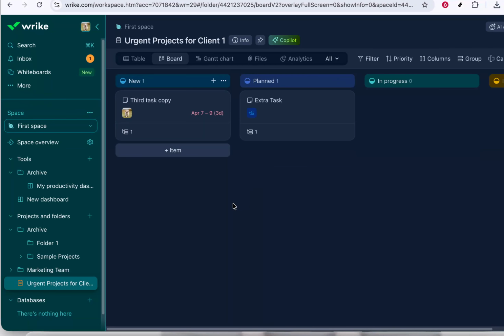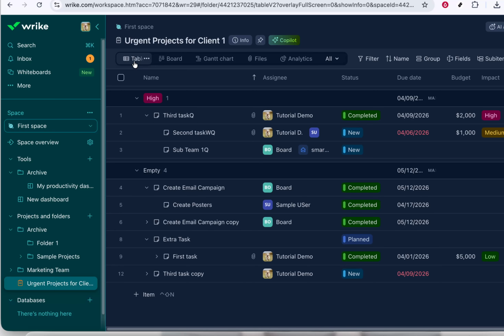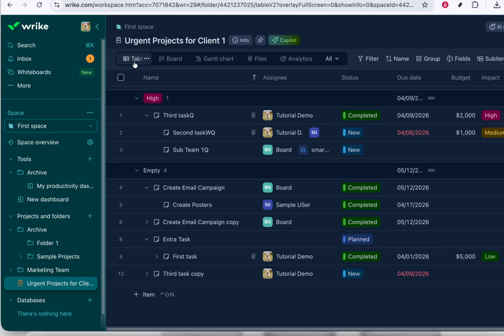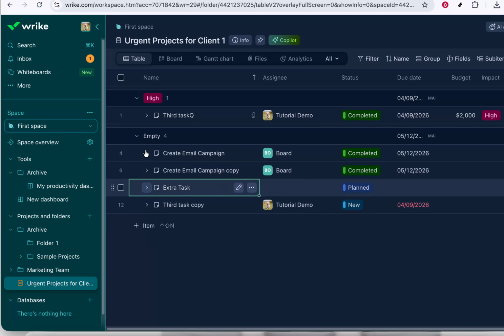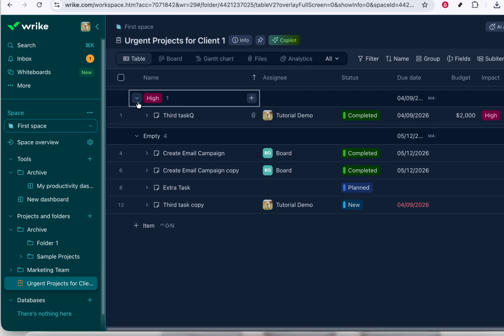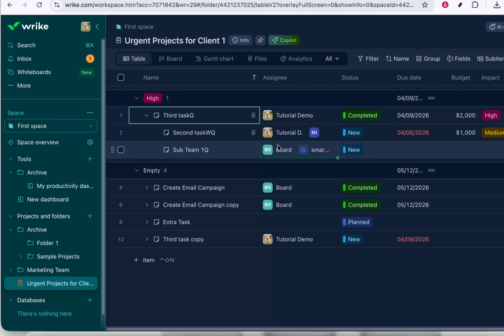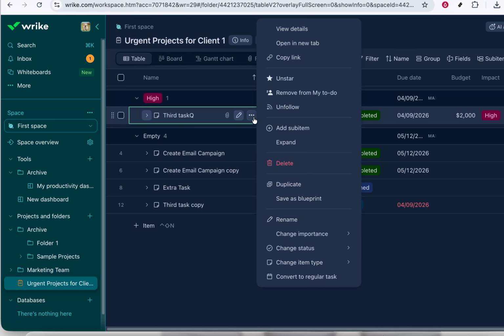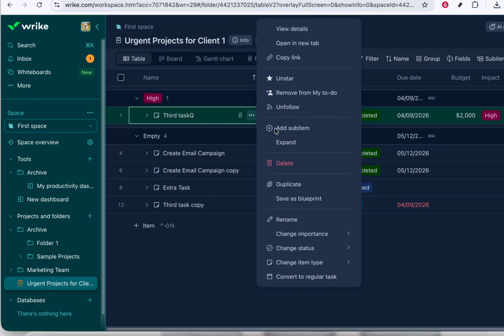How to Collapse Tasks in Wrike | Easy Guide 2026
In today’s video, I show you how to collapse tasks in Wrike to keep your workspace organized and easier to navigate.